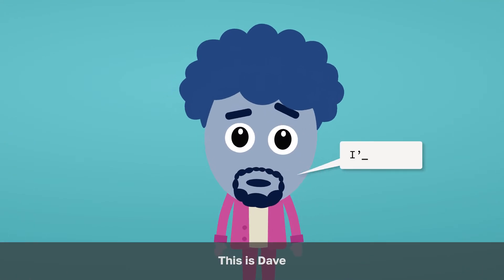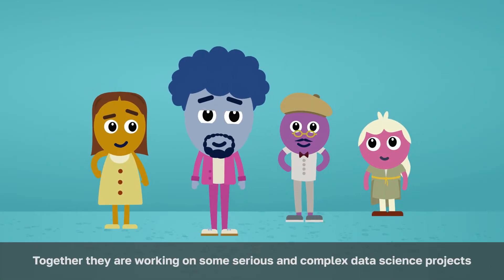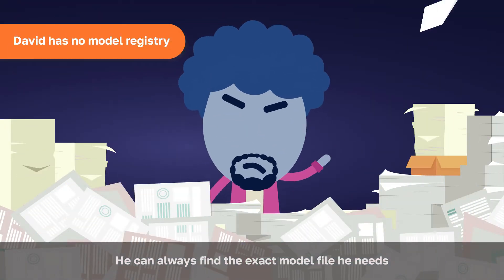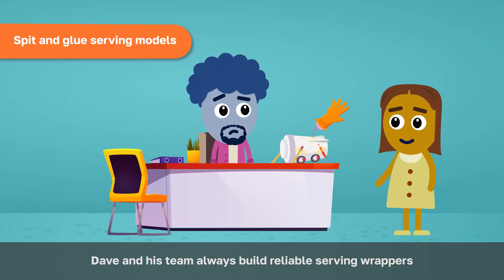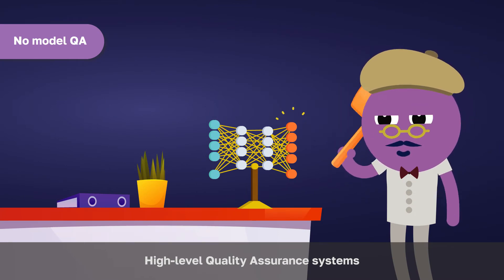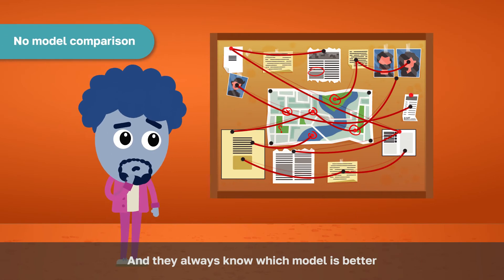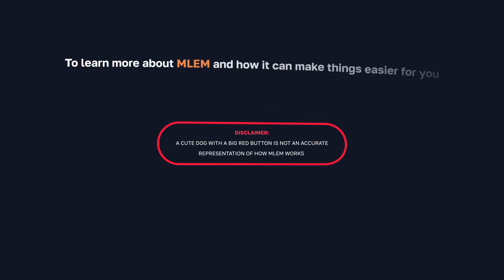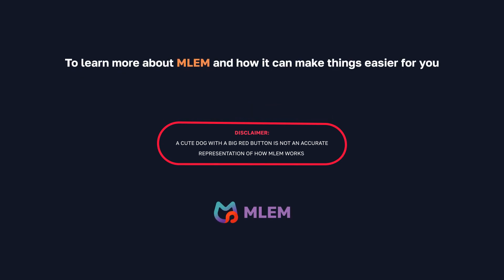Add MLEM for Git-based Machine Learning Model Registry and Deployment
MLEM helps you with machine learning model deployment. It saves ML models in a standard format that can be used in a variety of downstream deployment scenarios such as real-time serving through a REST API or batch processing.

𝗥𝘂𝗻 𝘆𝗼𝘂𝗿 𝗺𝗼𝗱𝗲𝗹 𝗮𝗻𝘆𝘄𝗵𝗲𝗿𝗲 𝘆𝗼𝘂 𝘄𝗮𝗻𝘁: package it as a Python package, a Docker Image or deploy it to Heroku (SageMaker, Kubernetes and more platforms are coming). Switch between formats and deployment platforms with a single command thanks to unified abstraction.

𝗦𝗶𝗺𝗽𝗹𝗲 𝗬𝗔𝗠𝗟 𝗳𝗶𝗹𝗲 𝘁𝗼 𝘀𝗮𝘃𝗲 𝗺𝗼𝗱𝗲𝗹 𝗺𝗲𝘁𝗮𝗱𝗮𝘁𝗮: automatically package Python env requirements and input data specifications into a ready-to-deploy format. Use the same human-readable format for any ML framework.

𝗦𝘁𝗶𝗰𝗸 𝘁𝗼 𝘆𝗼𝘂𝗿 𝘁𝗿𝗮𝗶𝗻𝗶𝗻𝗴 𝘄𝗼𝗿𝗸𝗳𝗹𝗼𝘄: MLEM doesn't ask you to rewrite your training code. To start using packaging or deployment machinery, add just two lines to your python script: one to import the library and one to save the model.

𝗗𝗲𝘃𝗲𝗹𝗼𝗽𝗲𝗿-𝗳𝗶𝗿𝘀𝘁 𝗲𝘅𝗽𝗲𝗿𝗶𝗲𝗻𝗰𝗲: use CLI when you feel like DevOps and API when you feel like a developer.

𝗪𝗵𝘆 𝗠𝗟𝗘𝗠?
🔎 MLEM automatically detects ML framework, Python requirements, model methods and input/output data specifications, saving your time and preventing manual errors.
🎯 MLEM is designed for Git-centered ML models development. Use GitOps with Git as the single source of truth. Enable GitFlow and other software engineering best practices.
🧩 MLEM is made with Unix philosophy in mind - one tool solves one problem very well. Plug MLEM into your toolset, easily integrating it with other tools like DVC.